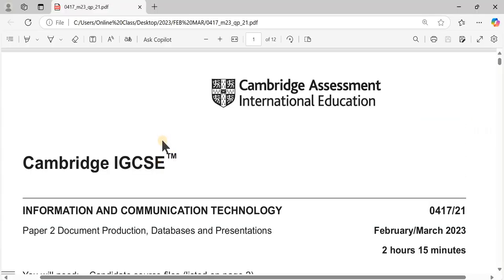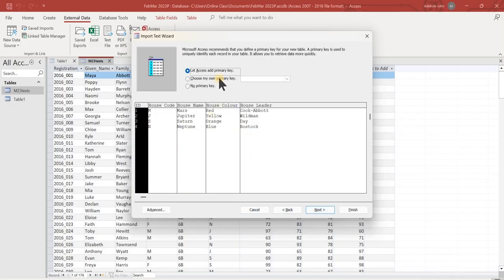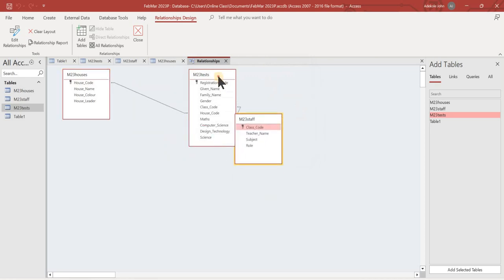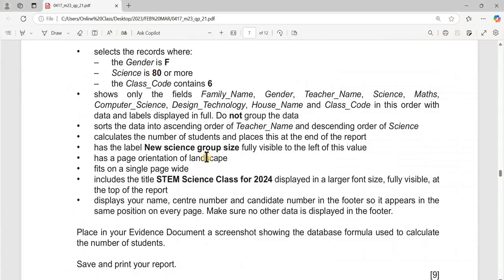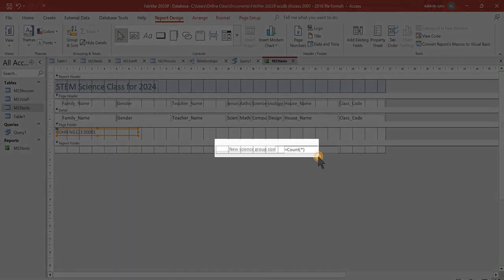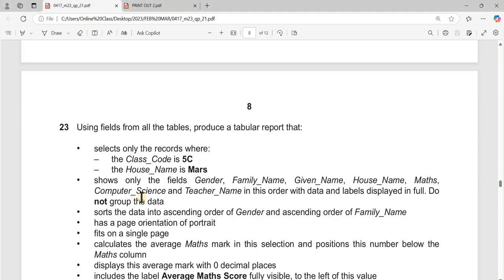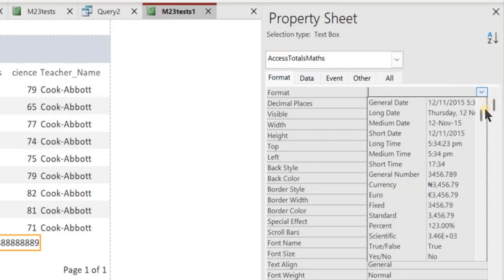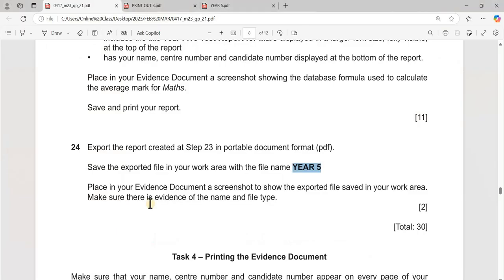Data Manipulation || IGCSE ICT FEB/MAR 2023 PAPER 21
This video is a step-by-step solution of the Database application question in the IGCSE ICT Feb Mar 2023 Paper 21. || Microsoft Office Access.